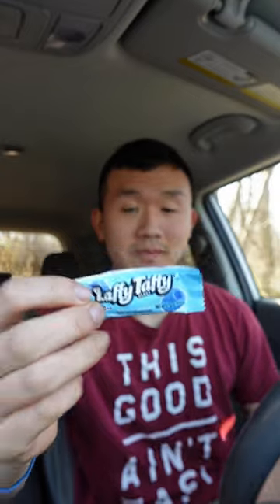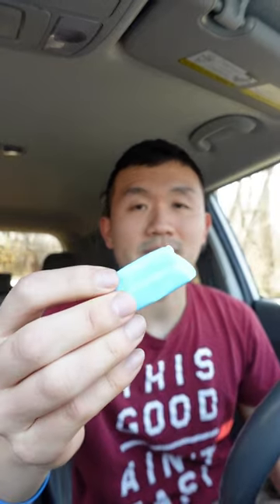Trying Laffy Taffy Blue Raspberry Flavor Candy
This is me trying the Laffy Taffy blue raspberry flavor candy.